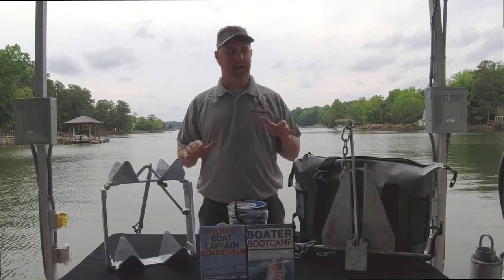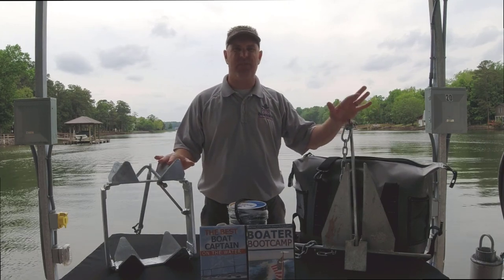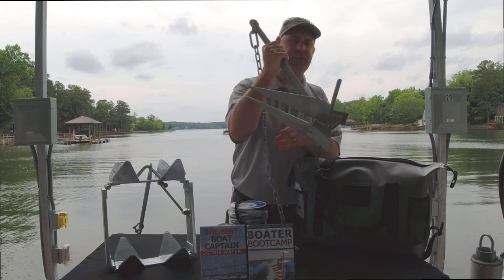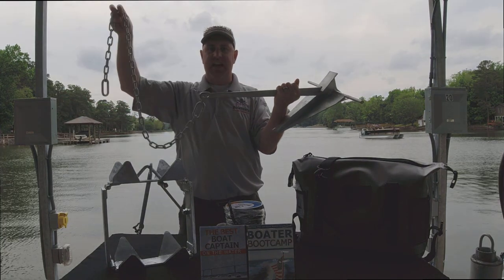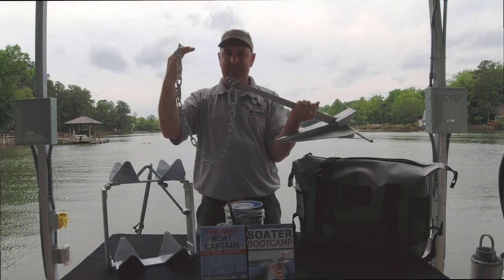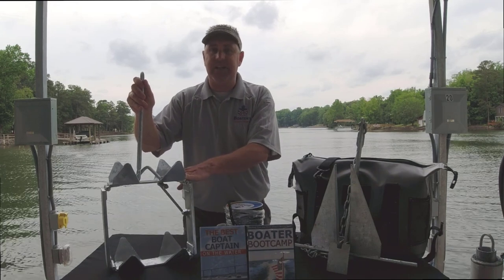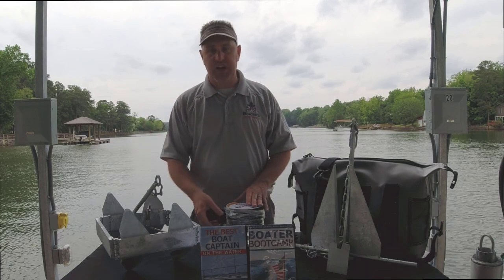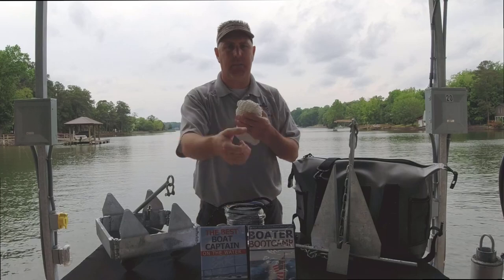What is the Best Boat Anchor for My Boat? (Danforth, Box, Plow, Delta, Fortress Anchor)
FREE Boat Buyer's Toolkit for new or used boat shoppers will give you 28-pages of checklists, questions to ask and how to demo the boat the right way so you don't miss a thing.  Plus, get the cost of ownership calculator so you know precisely what your cost of ownership will be.

Discover What is the Best Boat Anchor for My Boat?  (Danforth, Box, Plow, Delta, Fortress Anchor)  & more at Boat Buyer’s Secret Weapon.
RESOURCES FOR SMART NEW & USED BOAT SHOPPERS:

1.  A CAR FAX type Boat History Report For Your Used Boat Research -}

2.  Get Matched with a Great Boat Insurance Provider Based on Your Situation -}

3.  Get Matched with the Best Boat Loan Provider Based on Your Situation -}

1.  Basic Safety Kit -}

2.  US Coast Guard Approved Life Jacket -}

3.  My Daughter’s Favorite Towable -}

4.  Must Have Fishing Gear -}

1. Better than Yeti Coolers -}

9:  How to Buy a Used Aluminum Fishing Boat

This information is provided for entertainment & to help give you years of happy boating.  It isn’t legal or tax advice.  You are responsible for implementing the information in a safe & practical manner for your specific situation!